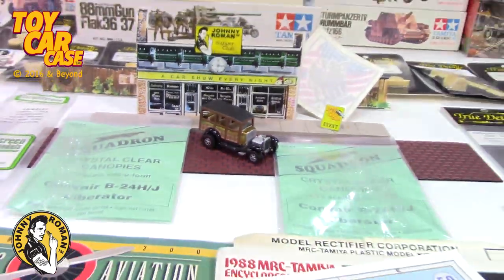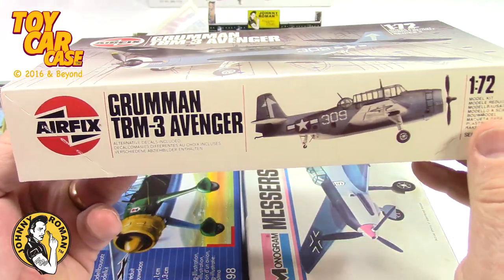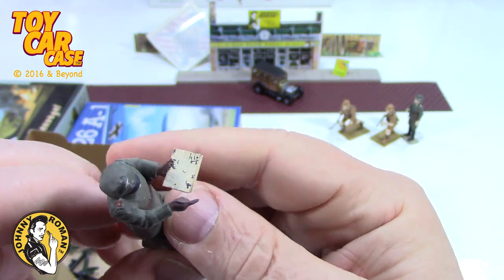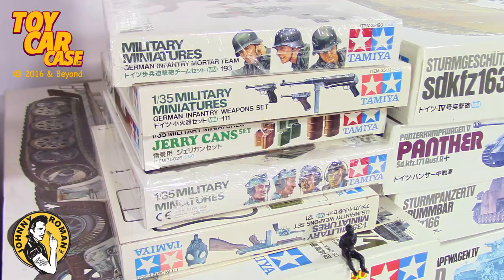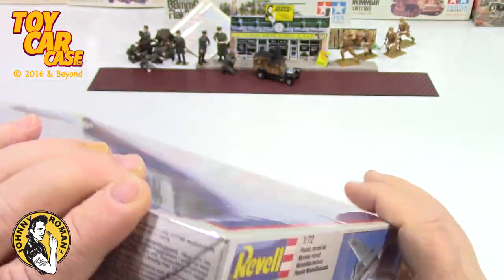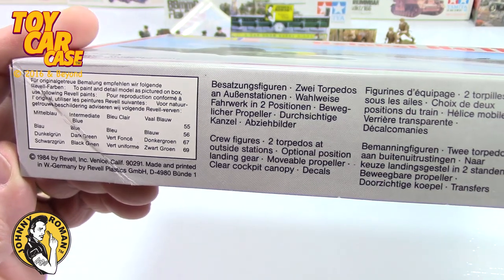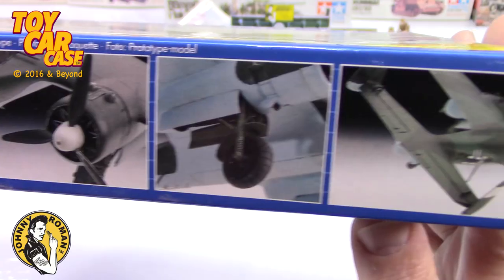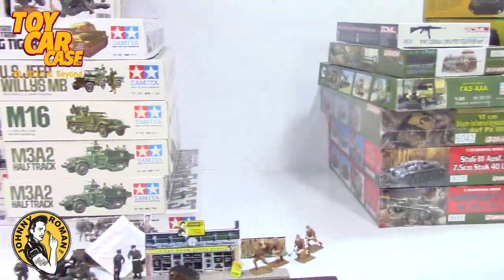HUGE Estate Sale with WWII Military Jackpot Part 2 Toy Car Case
Toy Car Case has found a HUGE MODEL MILITARY JACKPOT. It is so big I will have to show you in several different parts. THIS IS PART TWO! The ultimate Tanks! There are United States, German, Japanese and Russian TANKs, Half Tracks and support vehicles. Airplanes. The scales are all over the board. with 1:35, 1:48 and 1:72. There are aftermarket photo etch, resin and decal sheets. AND there are magazines and maps! This is all WWII material. These unique Model Kits are true classic Millitary vehicles and accessories that any millitary collector would want to see.